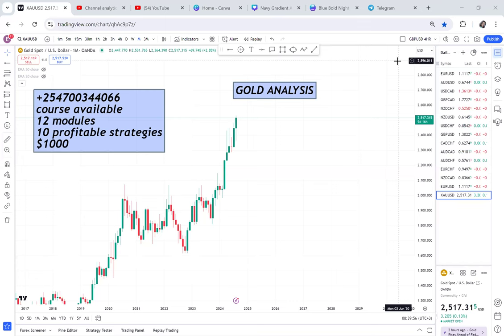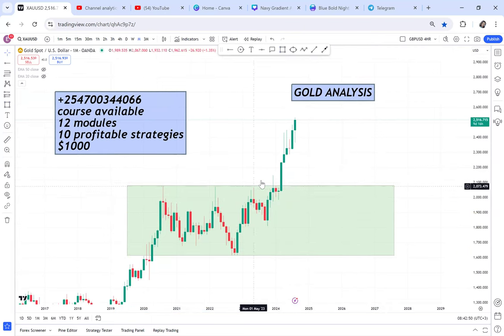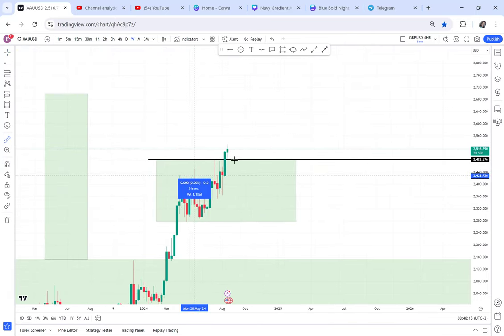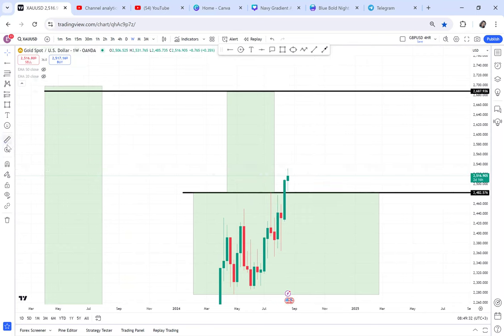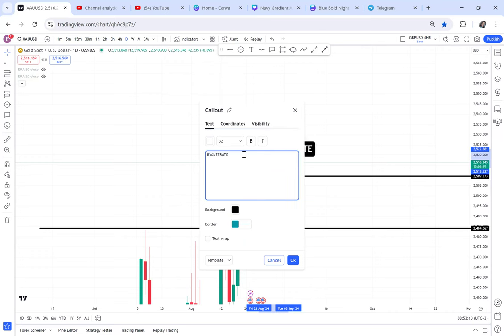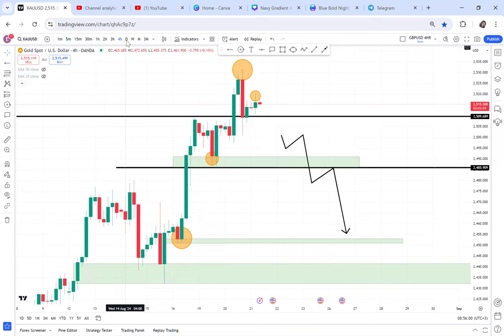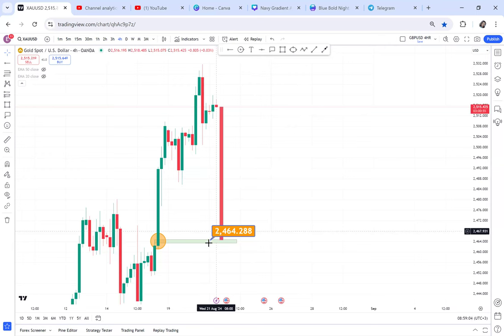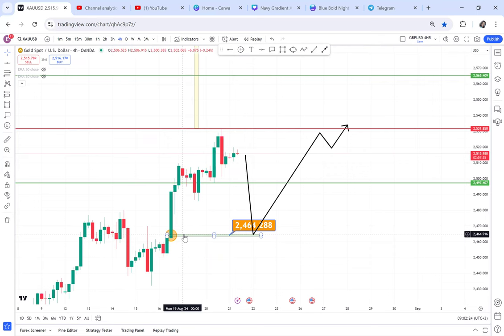GOLD ANALYSIS USING OPT STRATEGY✅